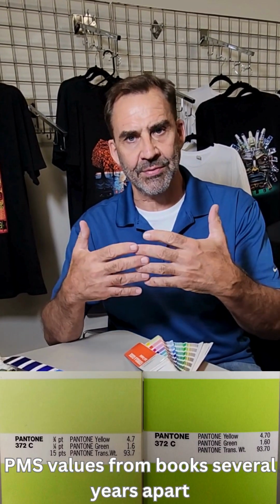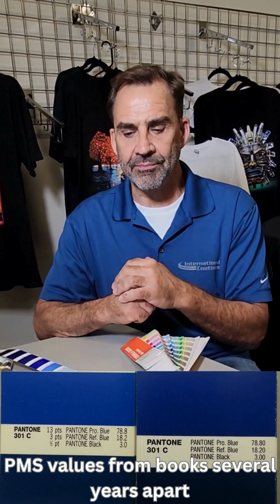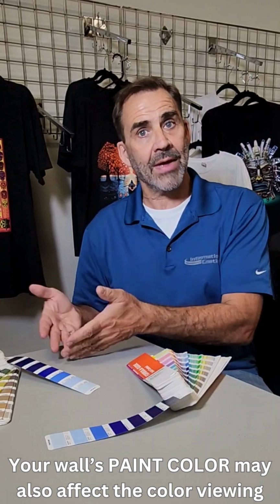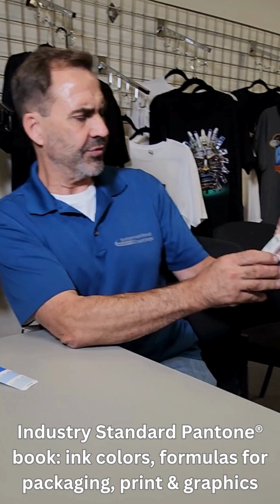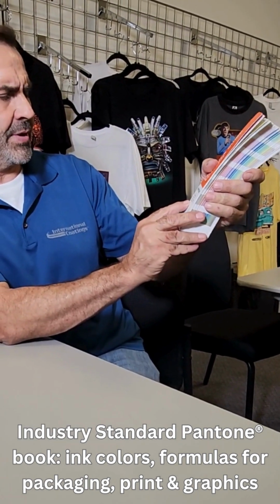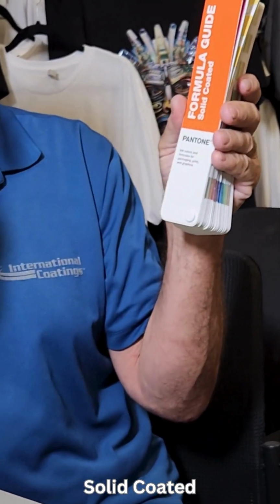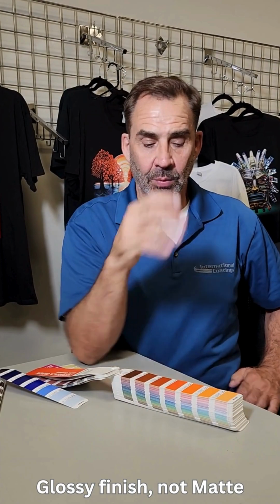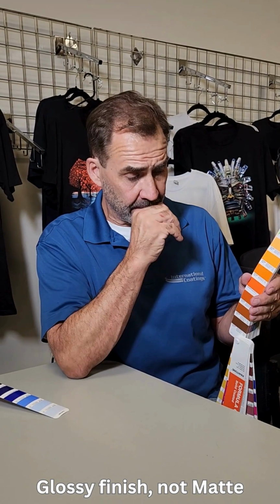Ink Color Matching Tips - Part I Color Communication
Your customer asked you to match a logo color of a certain blue and sent you the Pantone® value via email. You look it up and start color matching based on the formula your color matching ink manufacturer gave you.

However, the resulting mixed color does not match exactly what the color in the Pantone® book looks like. Now what?

In this brief video, Kieth Stevens discusses some troubleshooting techniques about color communication  to determine what went wrong. Follow along in our series...
Our UltraMix® 7500 Series Color Matching System makes matching Pantone colors easy with an online formulation calculator.